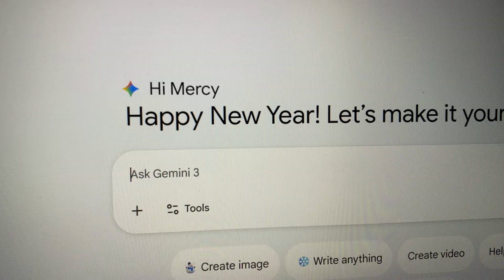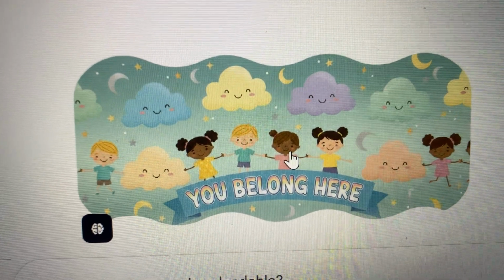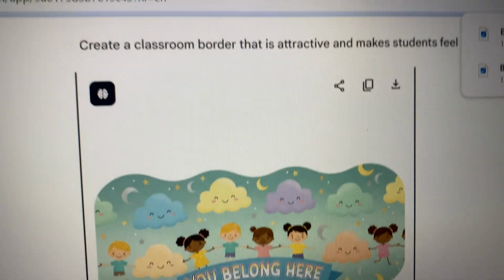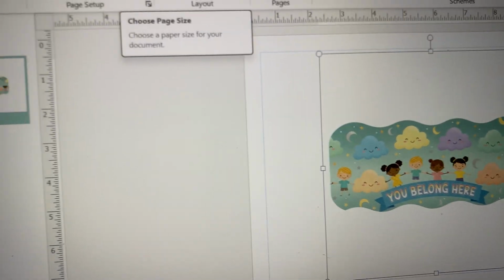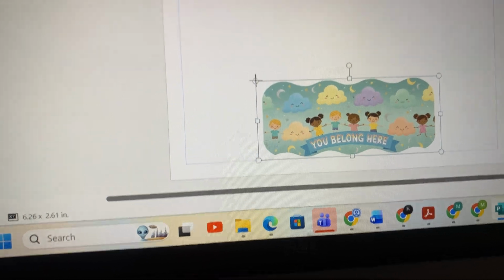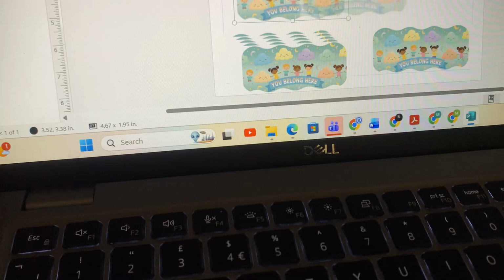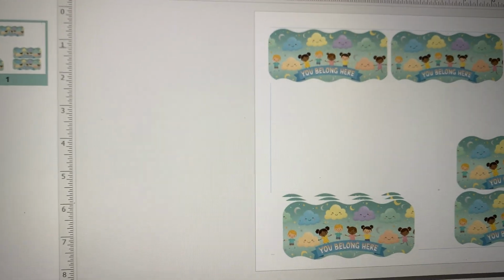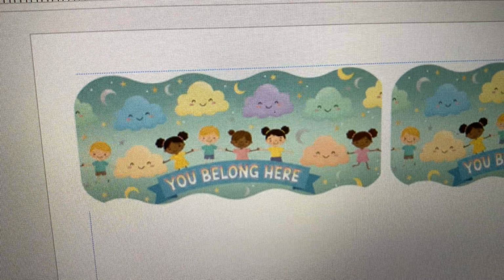Instant Classroom Borders using AI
I’m showing you exactly how I use AI to design custom, one of a kind classroom borders that perfectly match any theme or color palette.

In this video, you’ll learn:

✅Which AI tools are best for classroom decor.

✅How to write the perfect "prompt" for cute border patterns.

✅My secret trick for sizing and printing them perfectly.

Resources Mentioned:
✨Gemini
✨Publisher